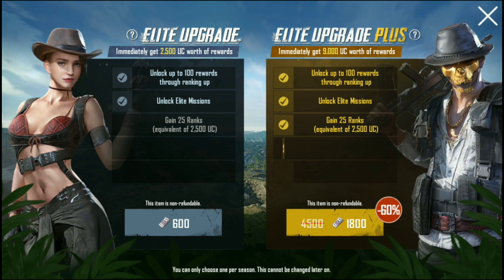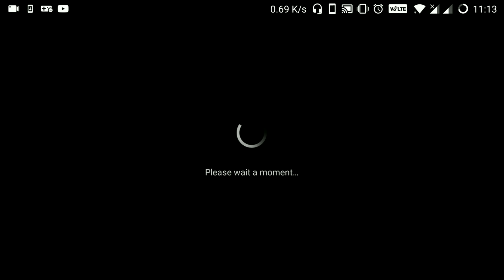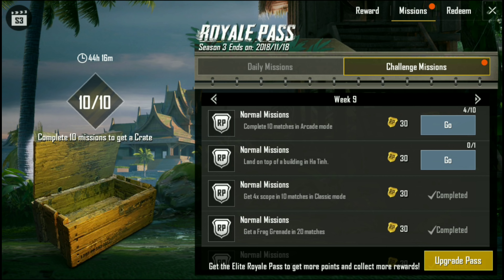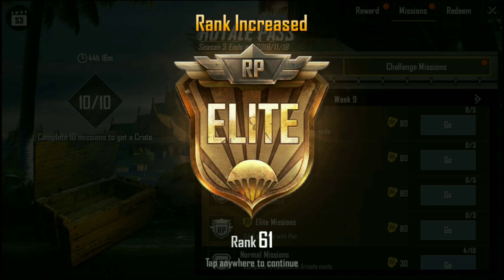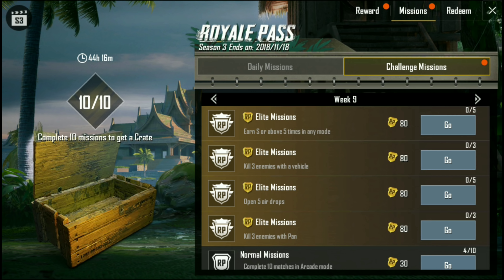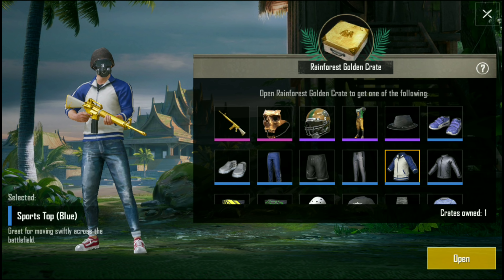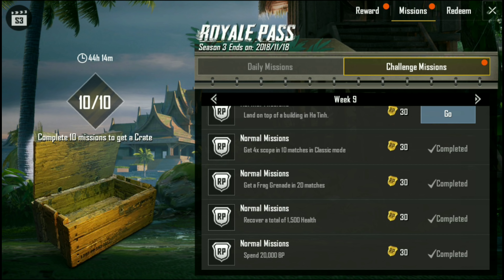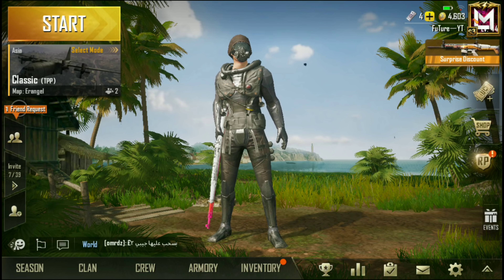Finally Purchased The Elite Royale Pass S3 PUBG Mobile•Future Gaming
If You enjoyed The Video Don't Forget To Give It A Big Fat Thums Up!
For More Such Content Keep Watching ☮️